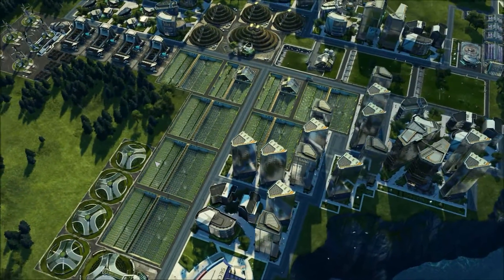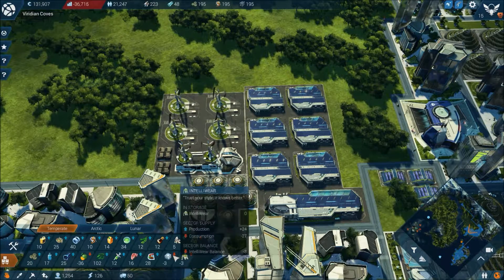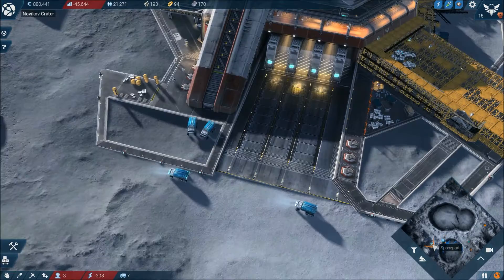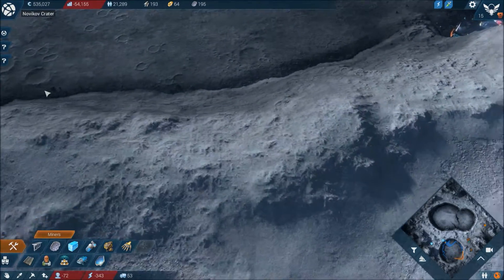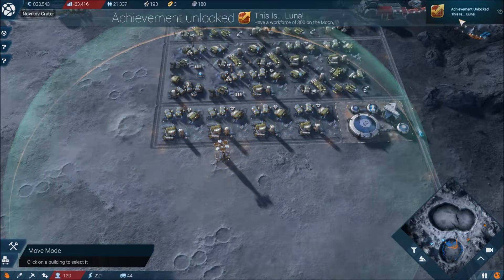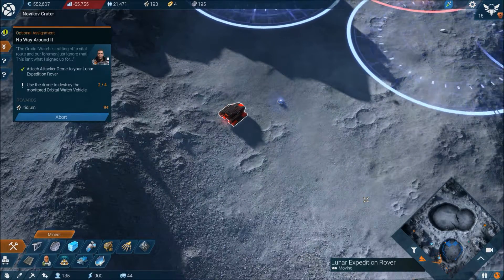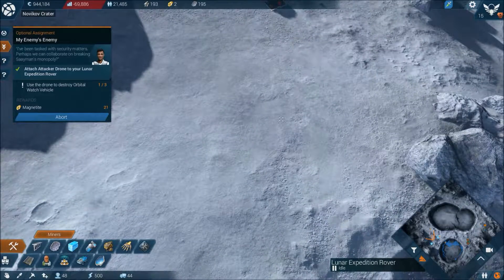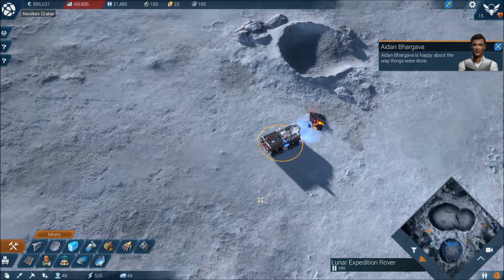Anno 2205 | Let's Play in 1080p | Lunar Base Upgrades #10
Hello folks & welcome to my daily let's play for Anno 2205.
Anno 2205 is a city-building and economic simulation game, with real-time strategy elements, developed by Ubisoft Blue Byte and published by Ubisoft. 2205 is the sixth game of the Anno series. We will cover everything in the game from building city's on Earth & the Arctic, all the way up to the moon so hit that subscribe button for all your daily let's play video's with me DDoubleTap. Enjoy :)